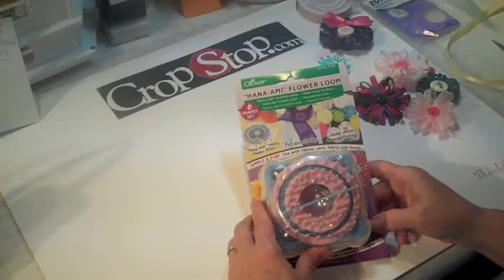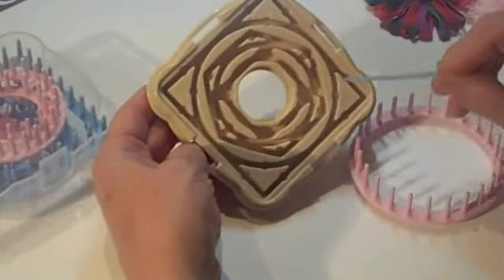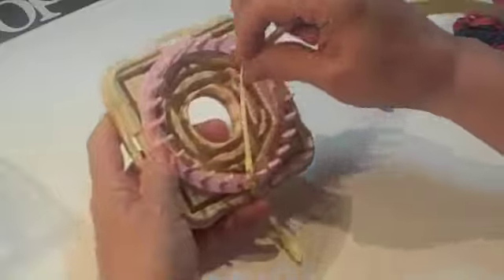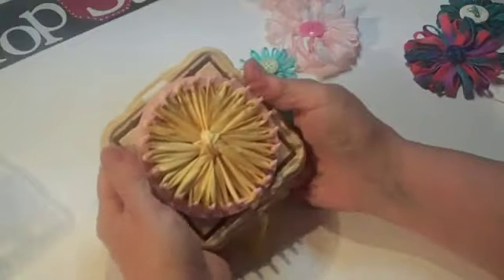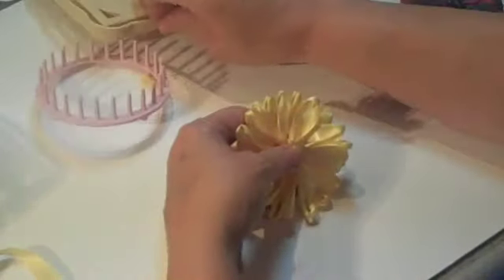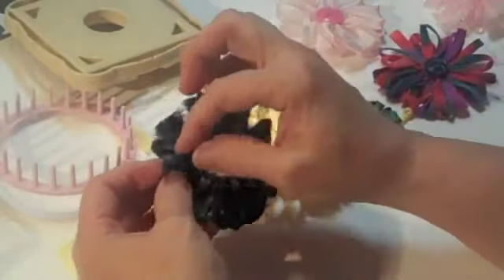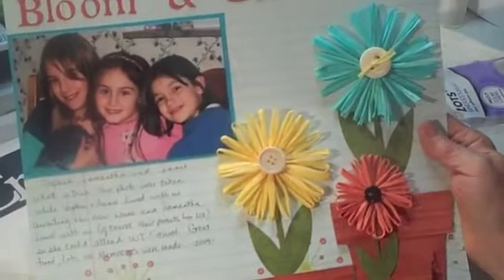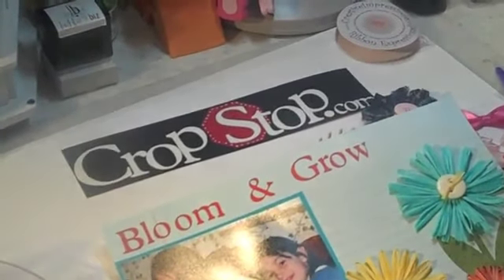Hana-Ami Flower Loom.flv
The Hana-Ami Flower loom is the perfect way to make those stunning flowers for all your crafty projects!